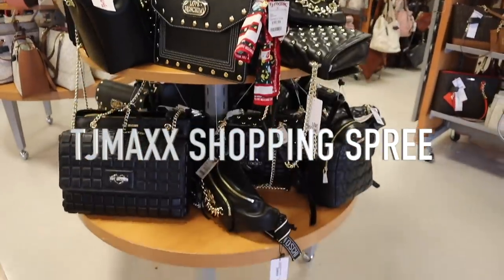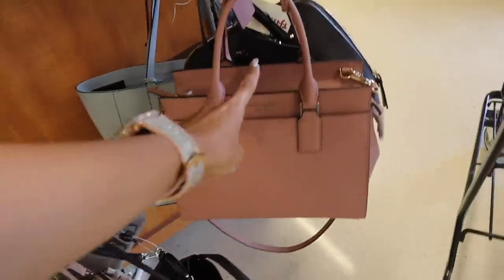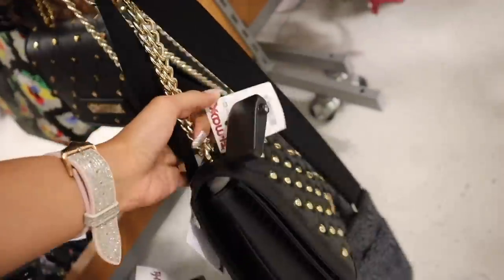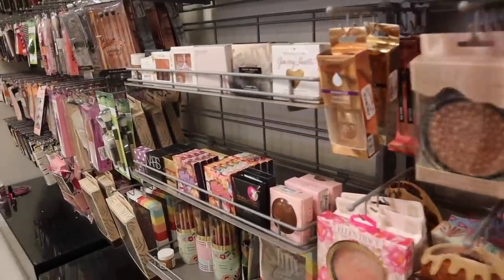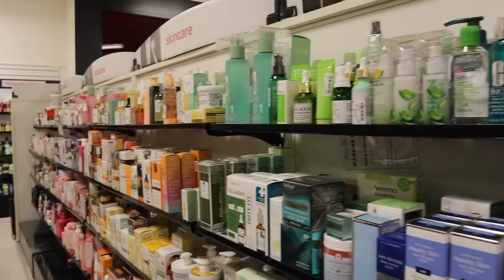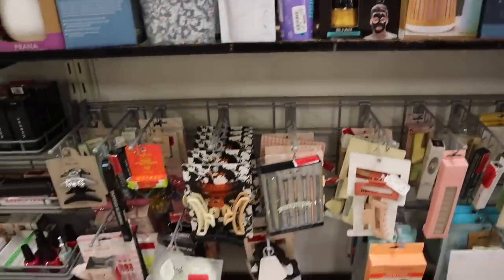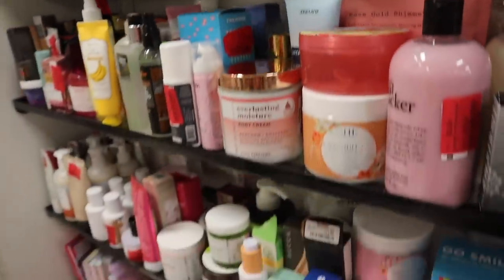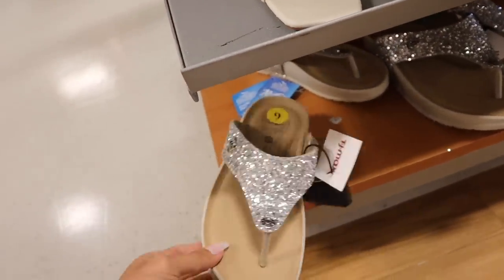LUXURY SHOPPING SPREE AT TJMAXX! I found the BEST stuff!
OMG!! I hit the LUXURY JACKPOT at TJMAXX! Gucci, Versace, LV, & MORE!

Florida☀️

Mailbox:
125 S. State Road 7, Suite 104-136

Lenses links:
1. Havana Blue-Grey
2. Himalaya Grey
3. Himalaya Blue
4. Polar Lights Grey